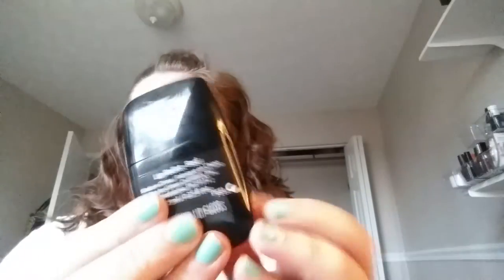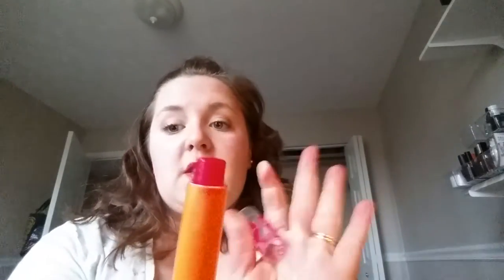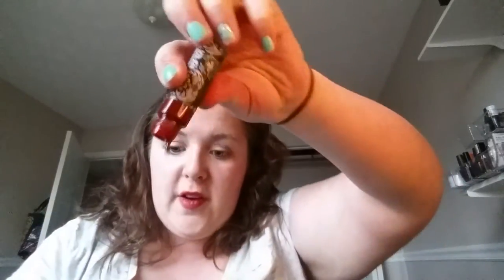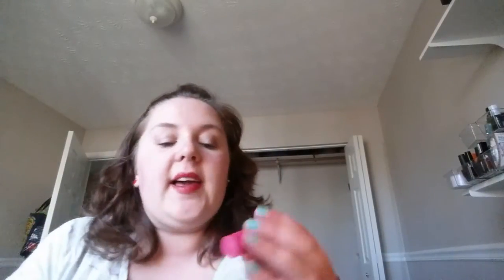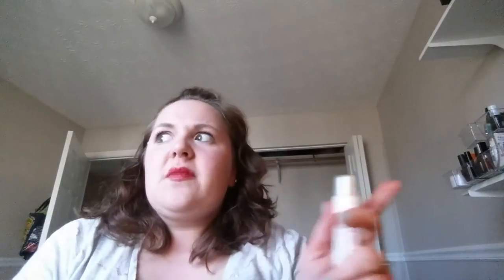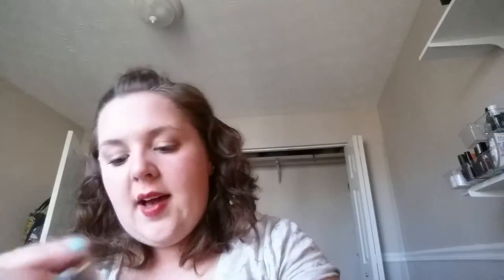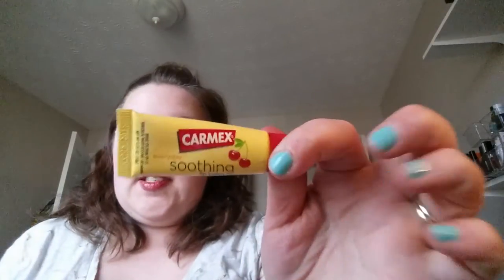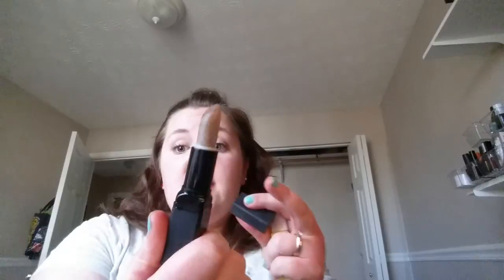Makeup Declutter pt.3, Lip Products!!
Cleaning out all my lip products,  this was rough! Also check out one of my favorite youtubers where I got the inspiration!  :)